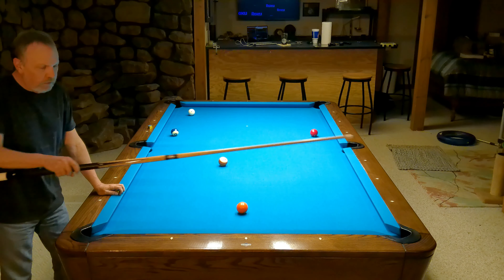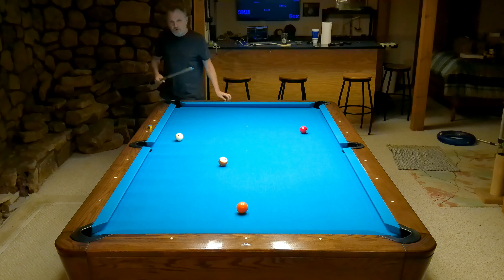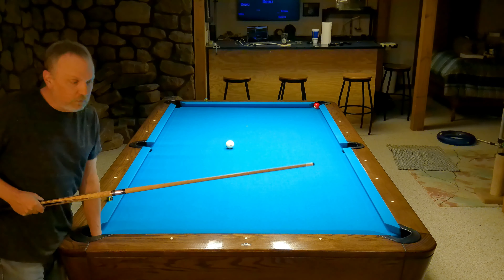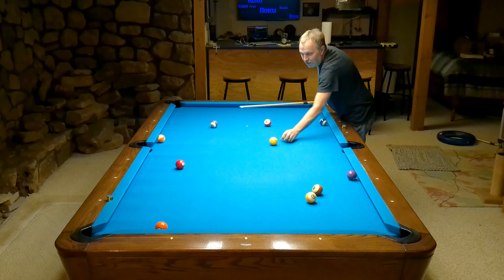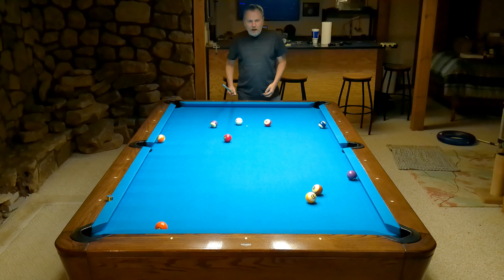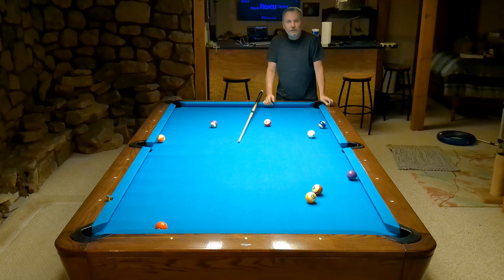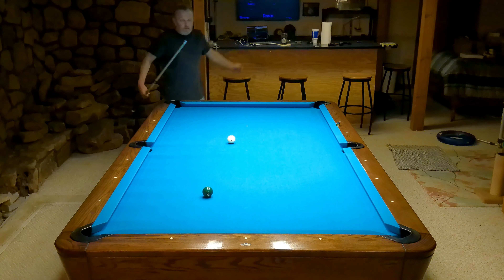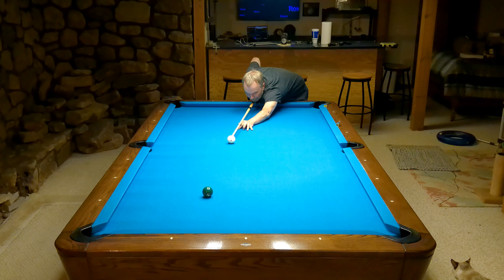Weight Musings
A pretty good example of why I don't (and shouldn't) post every video I make to YouTube. This video is stupid, even for me.